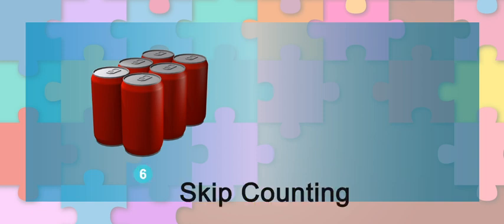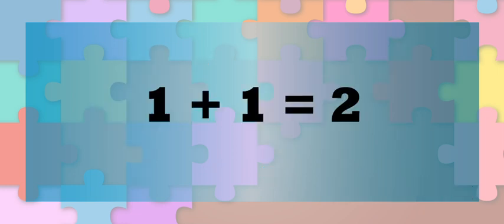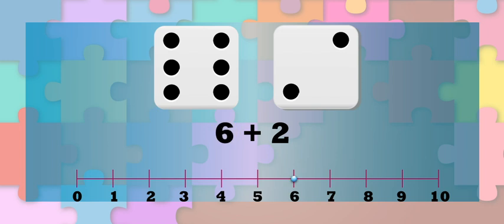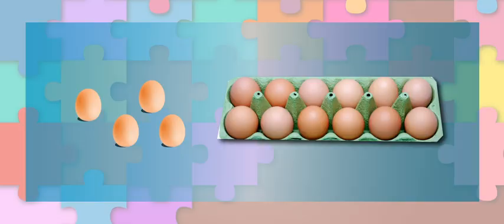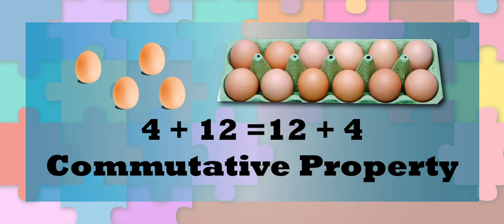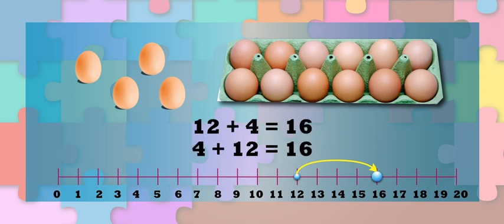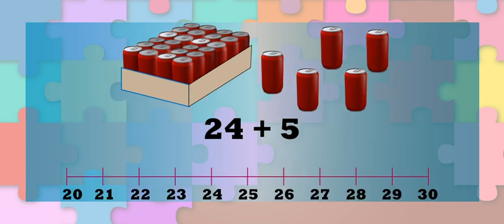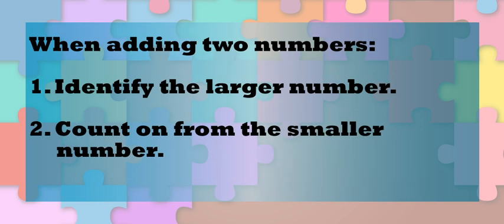Math Video Tutorial: Counting and Cardinality: Video 5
This video addresses these Common Core Standards:  CCSS.MATH.CONTENT.K.CC.A.1, CCSS.MATH.CONTENT.K.CC.A.2, CCSS.MATH.CONTENT.1.OA.A.1